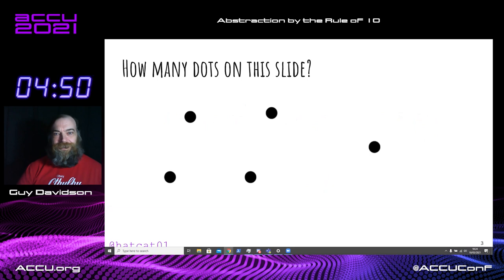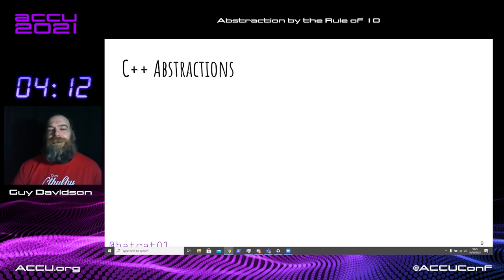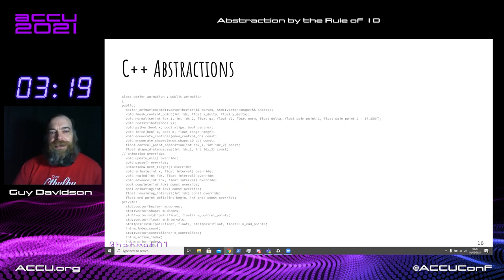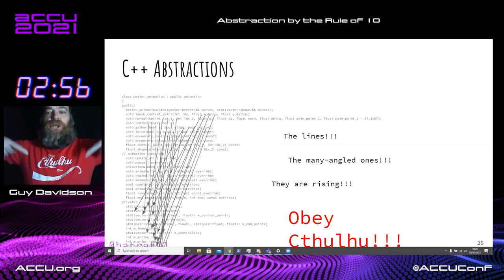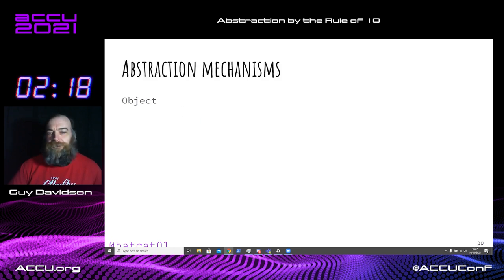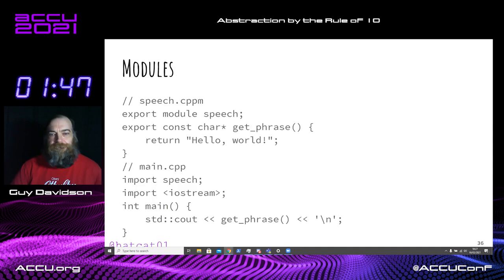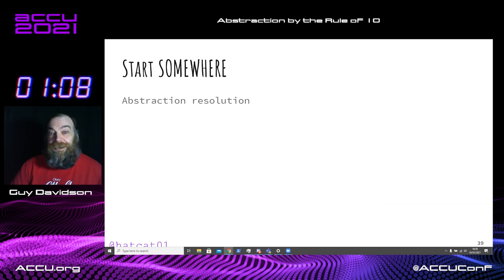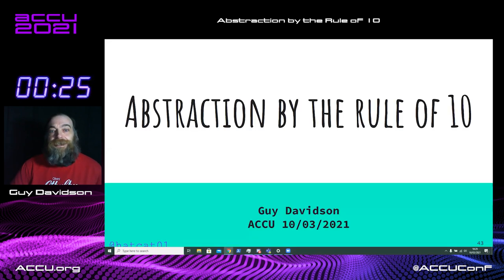Lightning Talk: Abstraction by the Rule of 10 - Guy Davidson [ ACCU 2021 ]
There is an upper limit to what we can take in at a glance. In this lightning talk I suggest that dividing abstractions into ten components is a good way to start preventing code from exploding into incomprehensibility.

Guy Davidson
Guy Davidson has been developing in C++ for over 30 years and writing games for nearly 40. He is the Principal Coding Manager at the UK’s largest games studio, Creative Assembly, makers of Total War, Alien:Isolation, Halo Wars 2 and others, where he helps good programmers become better programmers. He has been there for 20 years and shows no signs of slowing down. He hopes to bring HMI to the standard and works with SG13 and SG14 to achieve this.

Future Conferences:
ACCU 2022 Spring Conference, Bristol (UK), Marriott City Centre:
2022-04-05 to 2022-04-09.